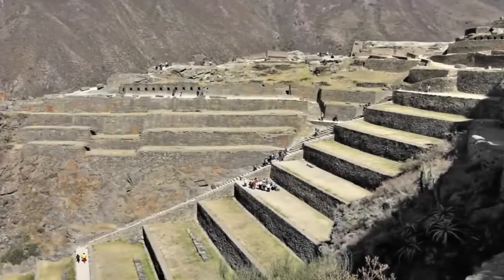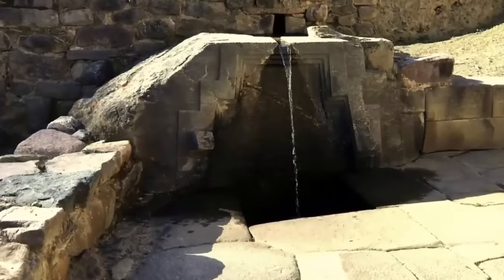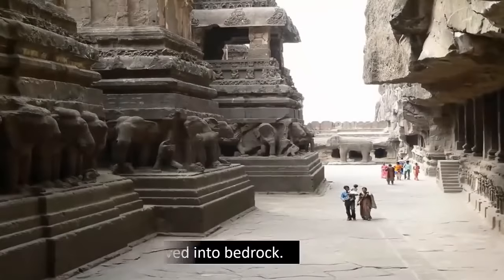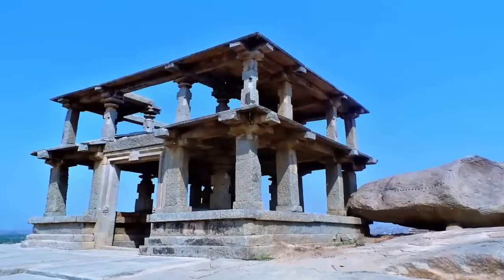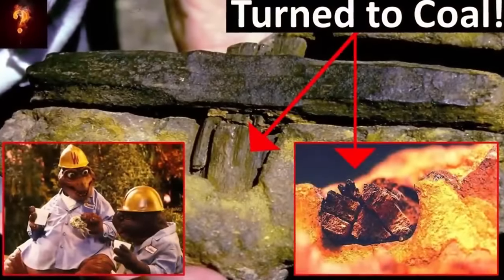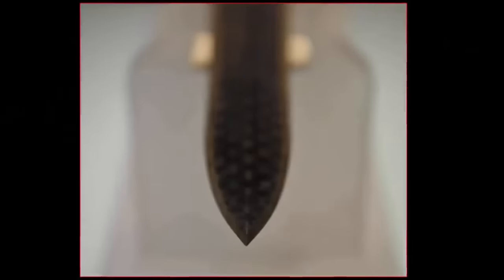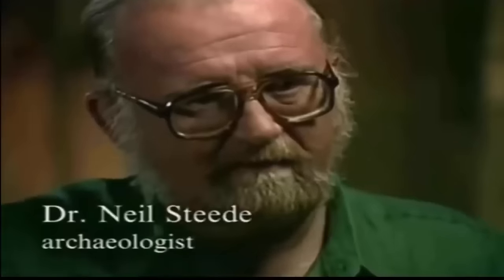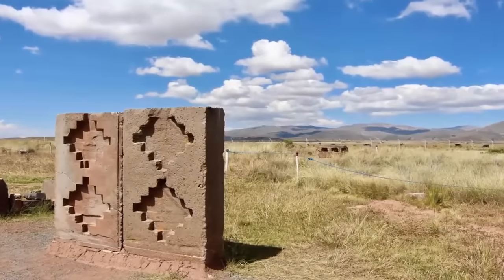​​⁣​​⁣ Mysteries We Can't Explain?